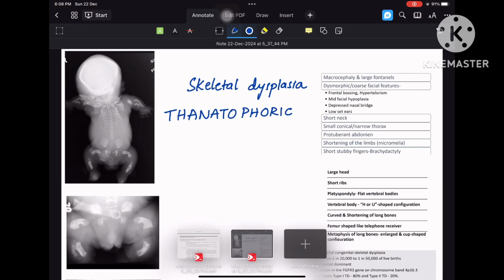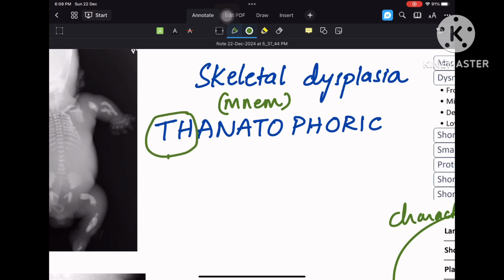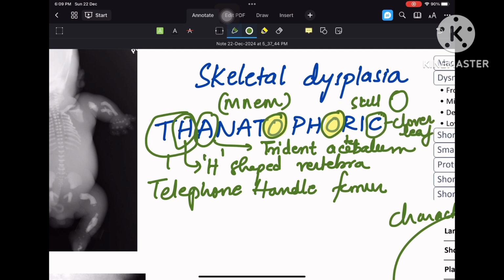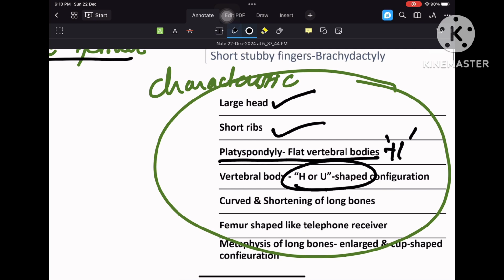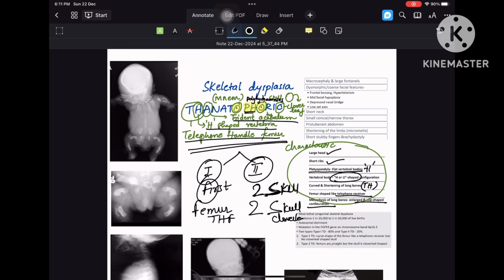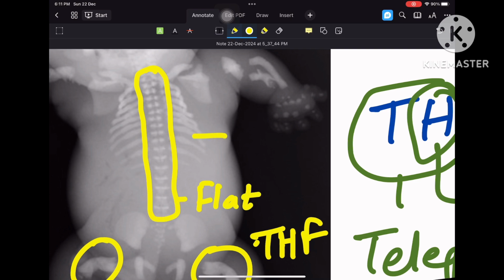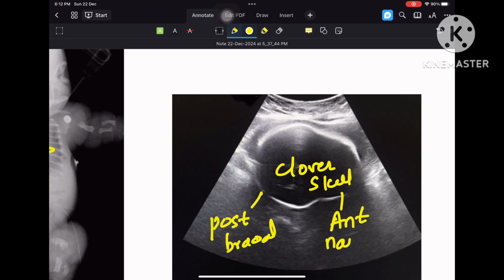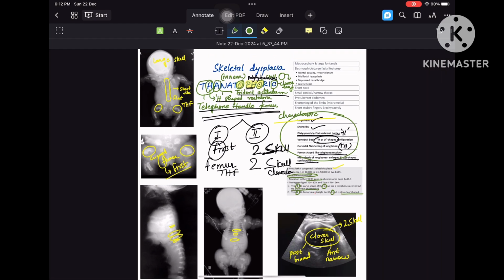Thanatophoric dysplasia radiology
Easy way to learn thanatophoric dysplasia